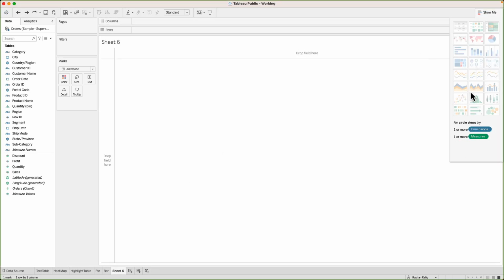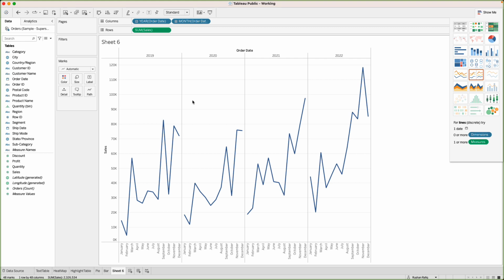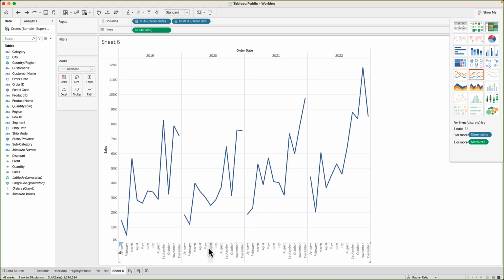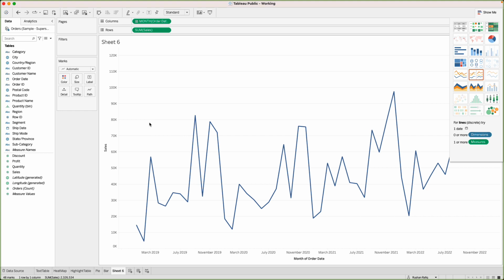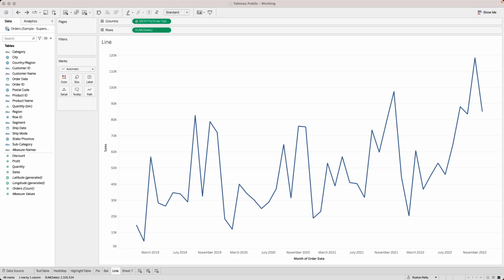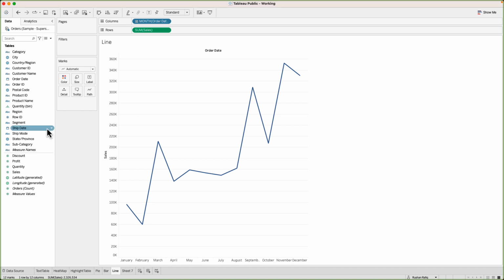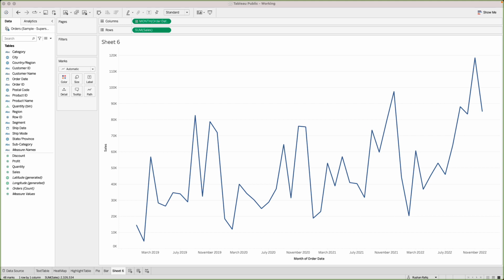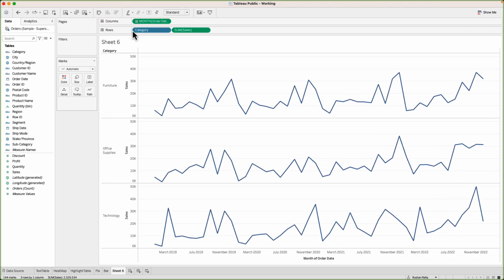Line Charts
In this course we learn about line charts in tableau. We also study the concept of discrete and continuous values.